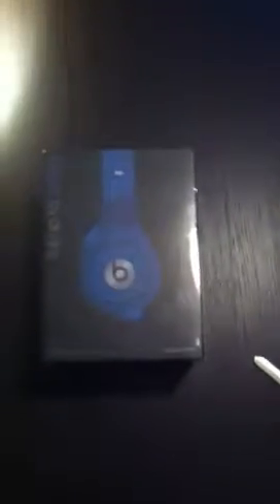Studio beats by dr dre unboxing [blue]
This was my first unboxing so sorry if I made a few mistakes